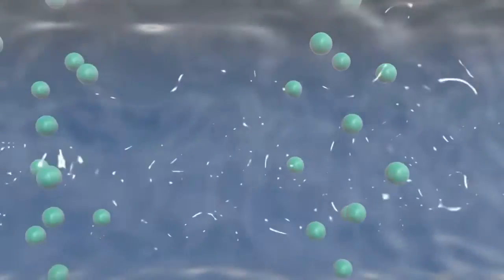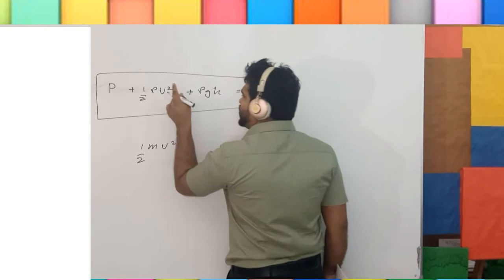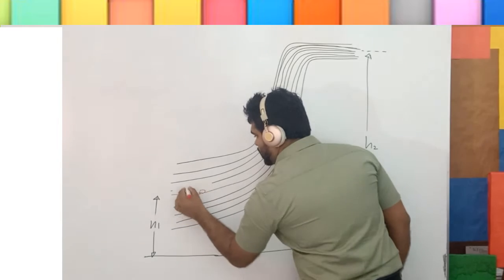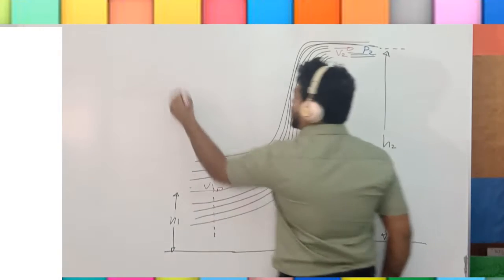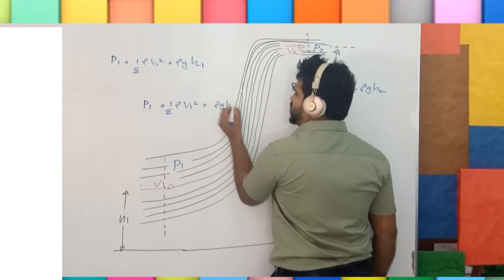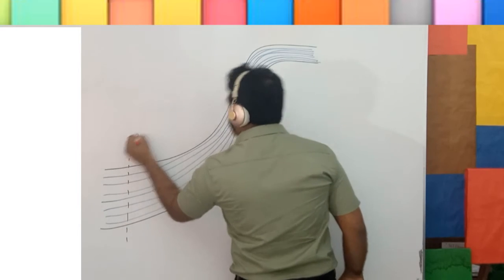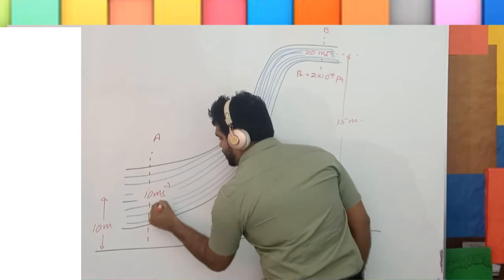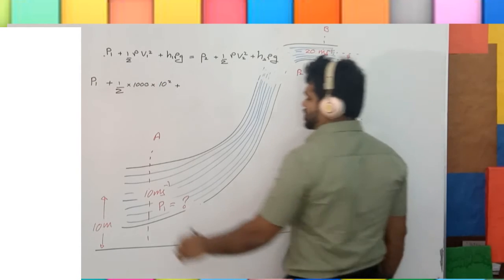English medium Physics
bernoulli's principle. English medium
Physics
kapila Sri Rohana
Hydrodynamics